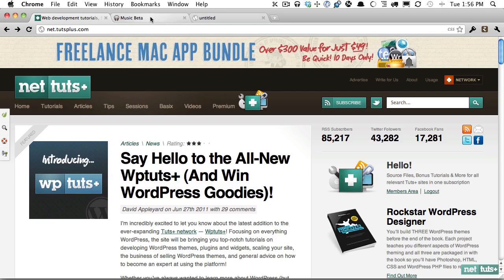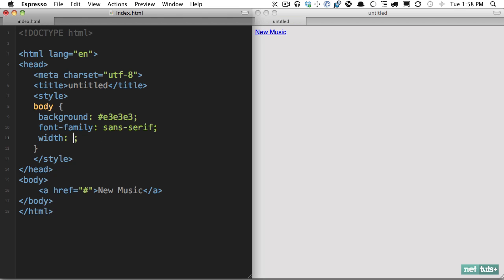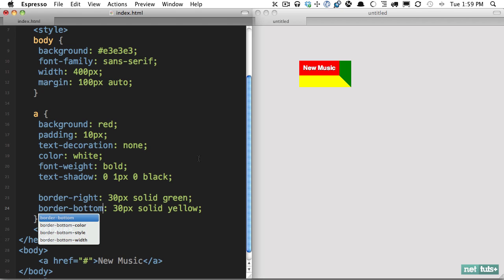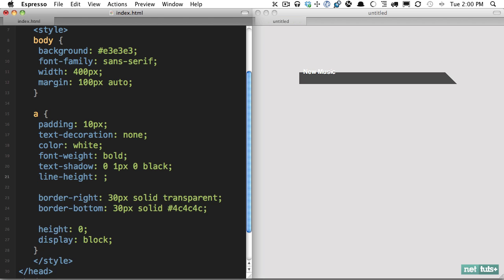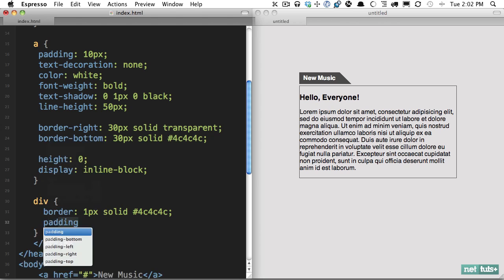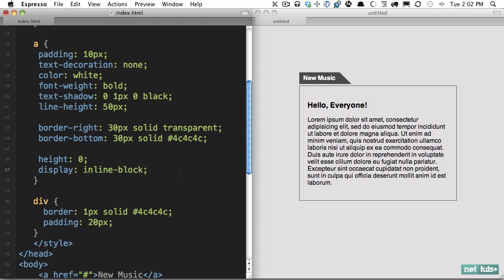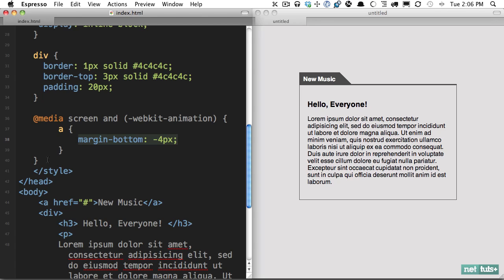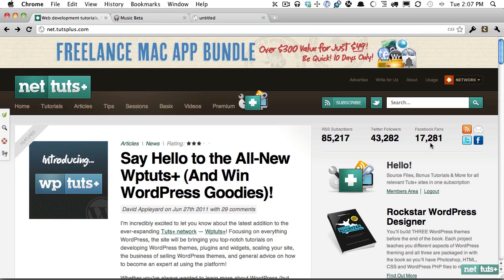How to Create Diagonal Lines with CSS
A few days ago, I received my invite to Google Music. While browsing the app, I noticed a tiny, but neat trick they use to create tabs and diagonal borders with plain-ole CSS. I'll show you how to do the same in your projects today!